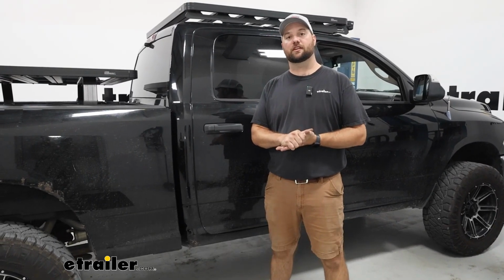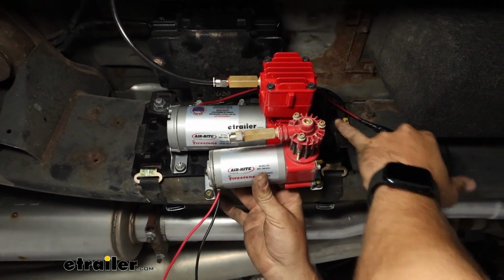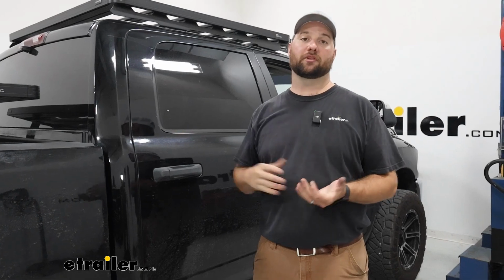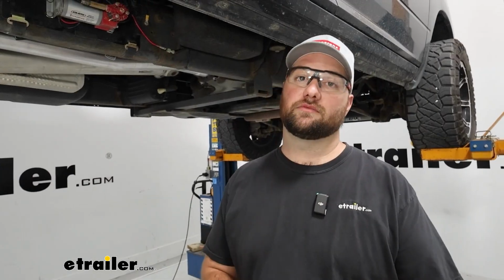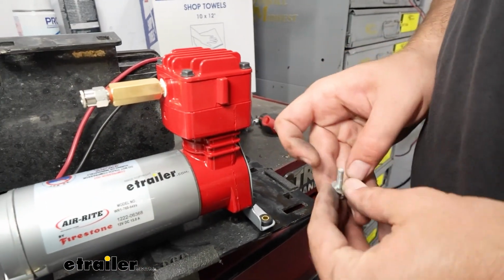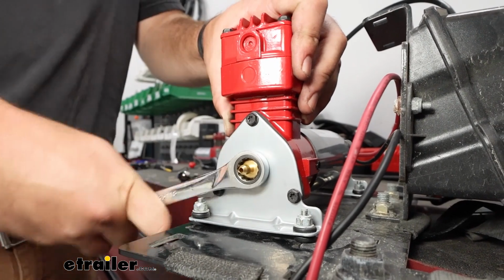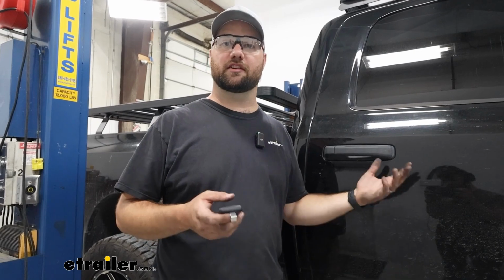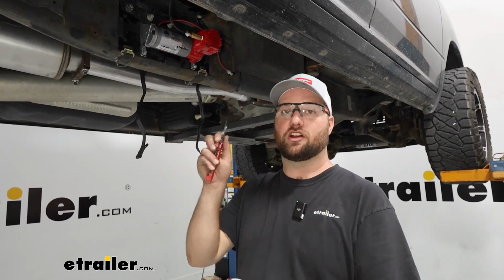etrailer | A Closer Look at the Firestone Heavy Duty Air Compressor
Click for more info and reviews of this Firestone Air Bag Compressor Kit,Vehicle Suspension:

Hey guys, it's Jake here with etrailer.  Today we're gonna be taking a look at  the Firestone Heavy Duty Air Compressor.  This is gonna be an onboard air compressor.  I've got my truck up in the air  just to show you a quick comparison  between our old compressor and our new one.  Now, this is still a Firestone compressor that is available.  It's just the standard duty, the light duty version.

I've got 7,500 pound bags on my truck,  the RED Label Firestone bags.  So really was probably not a great idea to start  with this one because it only has a max PSI of 100 PSI  whereas this one's going to have a max PSI of 150.  It's gonna fill those bigger bags much faster,  help to carry those heavier loads  and inflate them while I've got the loads on there.  And you can see, size comparison, the difference  between the two of them.  It's just, it is a vast difference.

The air fitting or the air filter's gonna be the exact same.  The air truck fitting here is gonna be the exact same.  This fitting is actually the same.  So there's a lot of similarities  except for the size and the power itself.  There's many reasons of why  you may be wanting to do this swap.

It could be just like me and your old one just burns out.  It probably wasn't the right size compressor to begin with.  I've got the heavier airbags on my truck,  so I probably should have started  with the heavier compressor too.  But I wanted to see if it would do a well enough job.  I was hoping the smaller compressor  would be a little bit quieter.

That way when I was airing my airbags up at night  at a campground late at night or early in the morning,  it wasn't super loud.  Just didn't work out for me.  This weather gets to the compressors.  They do have an IP rating, but it is not submersible.  So the road grime, the salt, I've got bigger wheels  and tires on my truck, so it's always slinging dirt  and road grime onto the compressor.  So it's just, there's lots of different reasons.  You could just not like the fill rate  that the smaller compressor has,  and you wanna swap it into a faster fill rate first  with a stronger compressor.  That's what we're gonna show you how to do today.  And when you're pairing this compressor up,  you are going to want to pair it  with a pre-existing Firestone ECU so that it works together.  You can use it with pretty much any ECU.  I have the one that has the dual fill,  the auxiliary for an air tank  if you wanted to add that later.  This compressor is rated to fill an air tank  that is up to three gallons in size.  Now that we've gone over some of the details  about the compressor, let's go ahead  and show you how to get our old one swapped out.  To begin our installation, what we're gonna need to do  is get our old compressor removed from our bracket.  We've got this bracket we made up here.  We need to take this bracket off so that  we can get to the heads of the bolt behind here  because we're gonna be updating it  or upgrading it to that new heavy duty compressor  so it's not gonna bolt in the same spot.  If we we inchesre just changing over to the same size,  all I'd have to do is take these nuts off,  get the new one on here, and then put the nuts back on.  But since we're upsizing, I'm gonna take this bracket off,  I'll get this removed and then we can  put our new compressor in place.  Take your replacement compressor  once you get the old compressor removed.  We're gonna take the valve out of our,  or the fitting out of our old compressor,  unless you wanna get a new one, you can do that.  We're gonna tighten this so we can't see  that Loctite anymore or close to it.  It doesn't have to go all the way in.  You just want it to be really snug in there.  And we've got holes that line right up with these,  the holes on our compressor.  We'll get it lined up with those  and we'll take our bolts and nuts  and put 'em back in place.  Now we've got our compressor mounted up onto our bracket.  Before we put it back up on our frame,  I'm going to make a new airline for this.  So let's cut a small section.  You wanna make sure you push it in  to where it clicks into place.  And then here, again, make sure that  all of your lines have nice straight cuts on 'em.  When you push it in, it feels like it's gonna stop there  and it'll pop a little bit further past that.  And you wanna take your new air filter inlet,  and we're going to thread that in on the end.  I'm gonna take my bracket, lift it bac